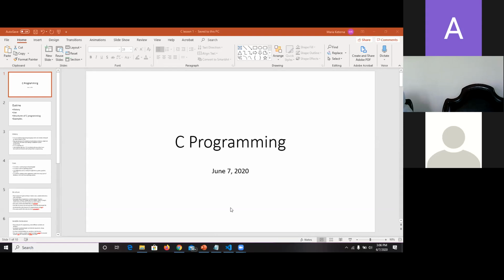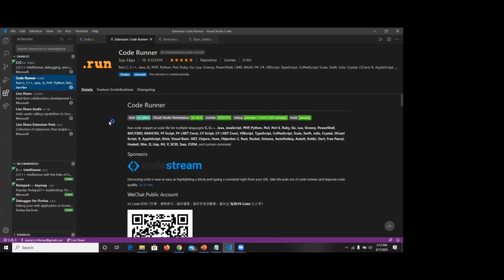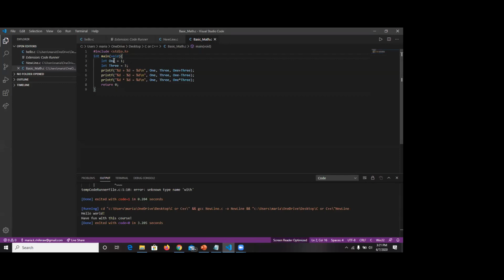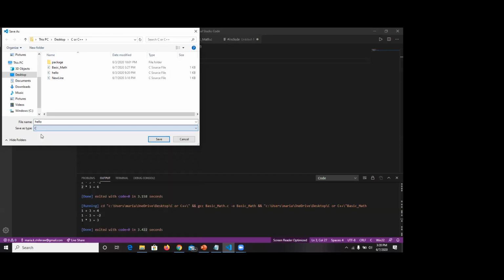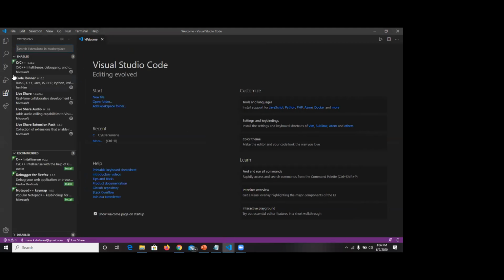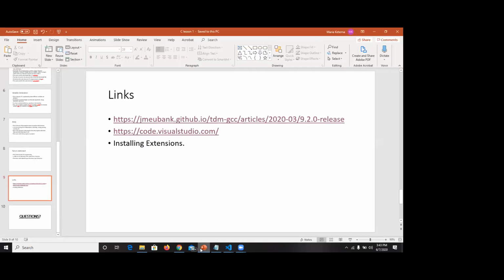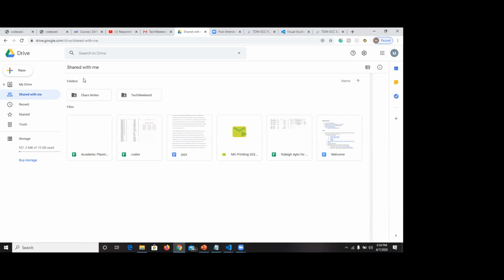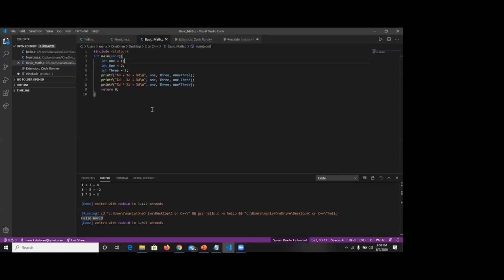C Programming Session 1